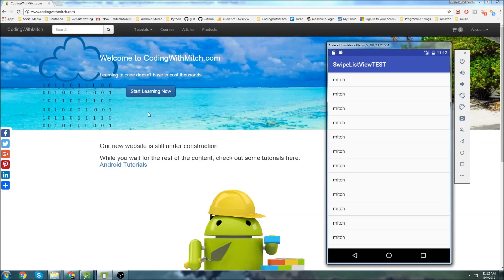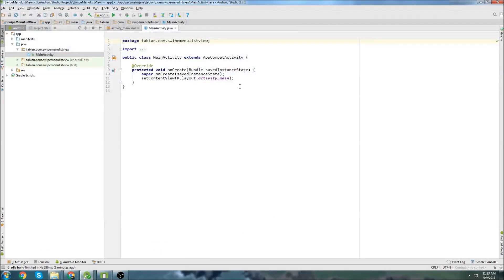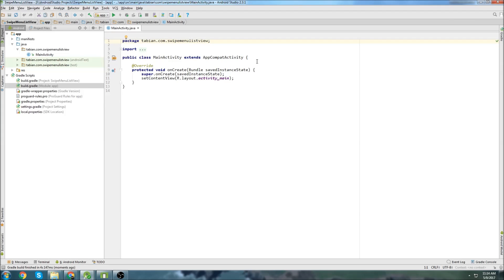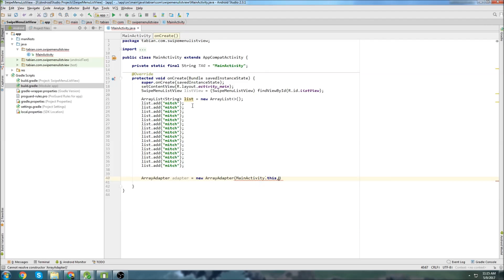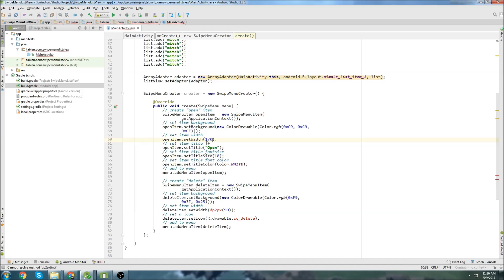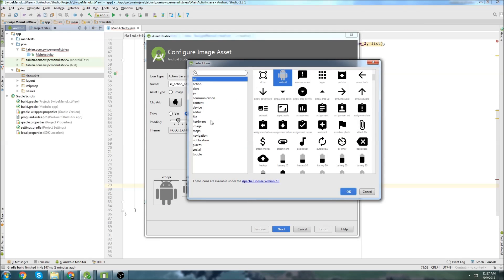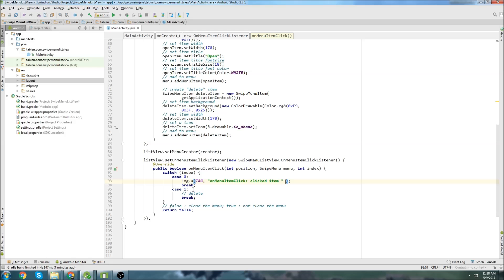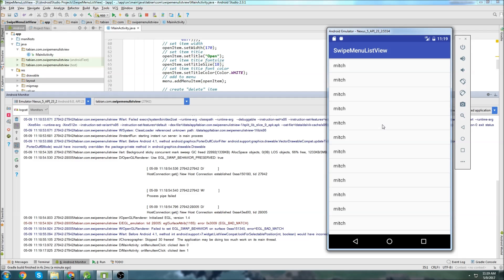Android Beginner Tutorial #28 - Swipe ListView Tutorial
In this video I show you how to implement a Swipe action to your ListViews.